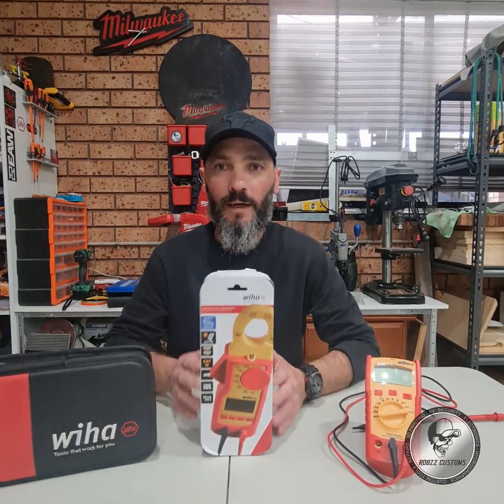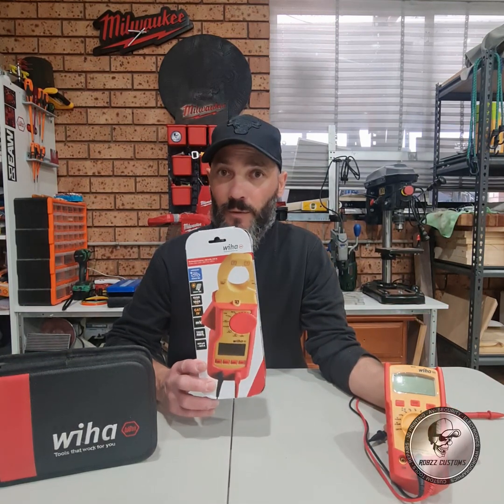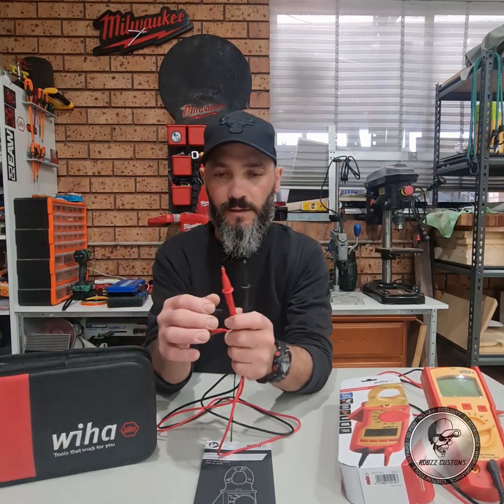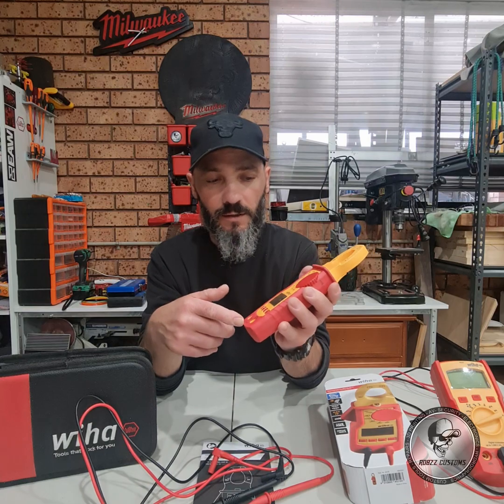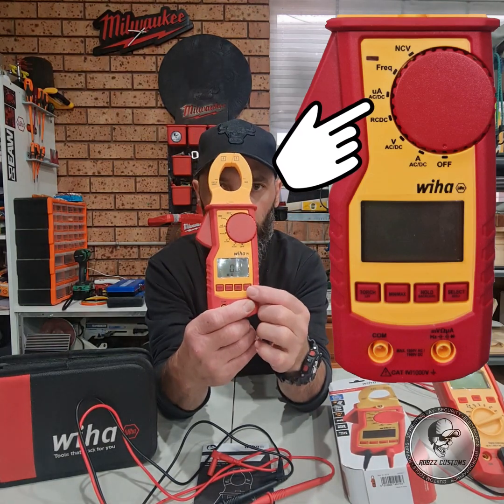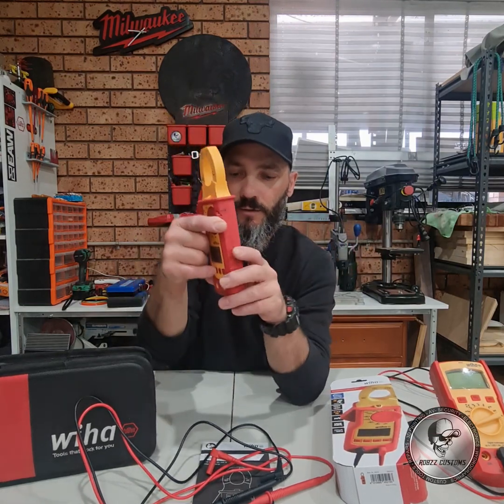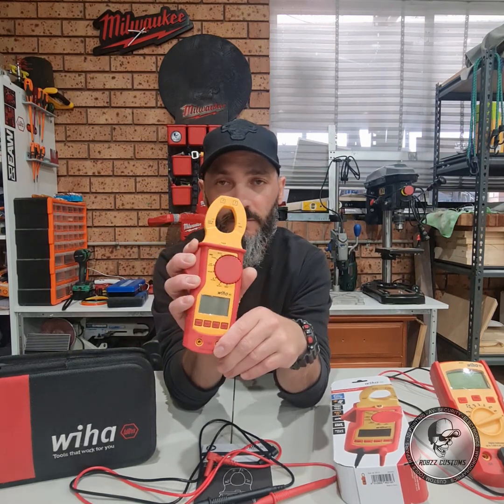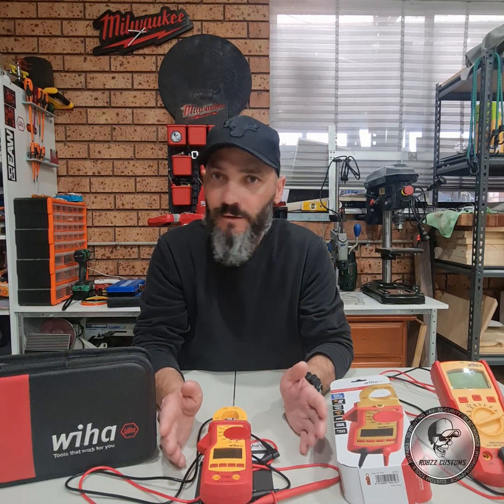Wiha CAT IV Clamp Meter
When working, for example, on electrical systems that cannot be switched off, current measurement is a major challenge. With the measuring caliper from Wiha, the caliper bracket can be used to carry out measurements without interrupting the electrical circuit. Handling is greatly facilitated by the remote single-hand testing. The test tips allow additional tests, voltage measurement in the AC and DC range, as well as resistance, frequency, and capacity measurements. They also allow continuity and diode tests. This multi-functionality significantly increases the efficiency. A large LCD display with background illumination and data hold function makes the measurement results immediately readable even beyond the measurement process. An additional signal sound indicates the current flow during the continuity check. In addition, the measuring caliper from Wiha has an integrated flashlight function, providing optimal illumination conditions even in poorly lit work environments. The LPF function, coupled with the True-RMS function increase the process safety of your test by providing interference-free effective values. According to the measurement category CAT IV up to 1,000 V the measuring caliper offers maximum safety for working directly on the sources of low-voltage installations.
Standard
IP40 CAT IV 1.000 V

Model N⁰ 45219